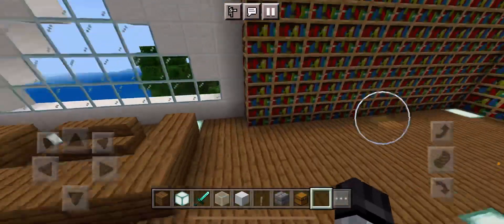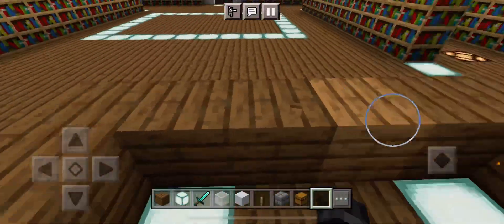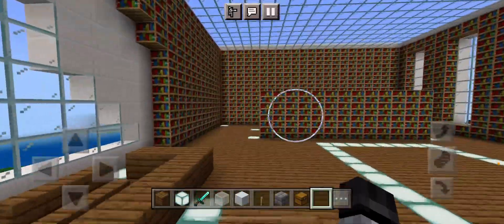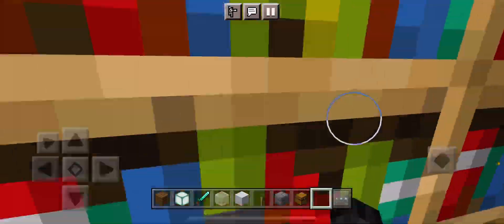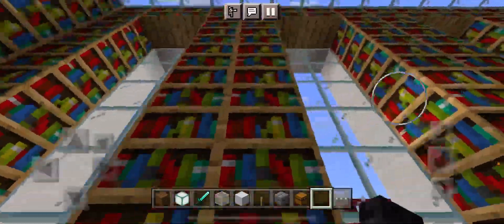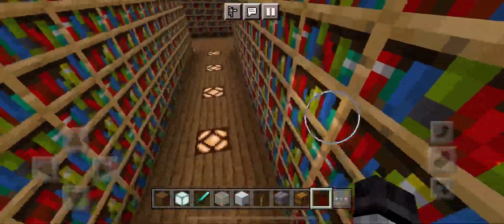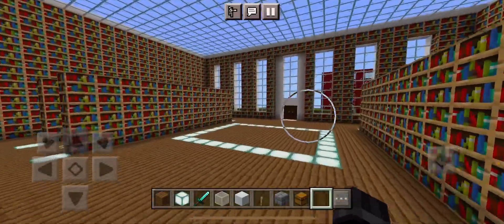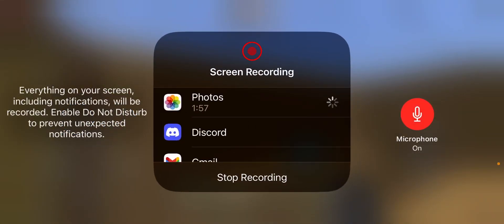Minecraft Gotham City Library!